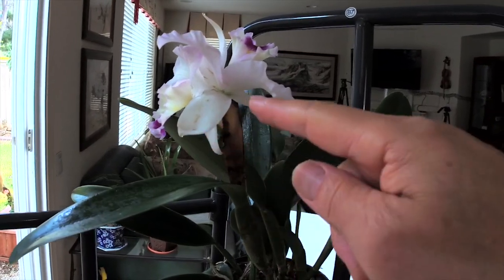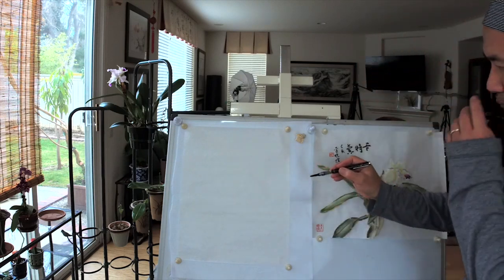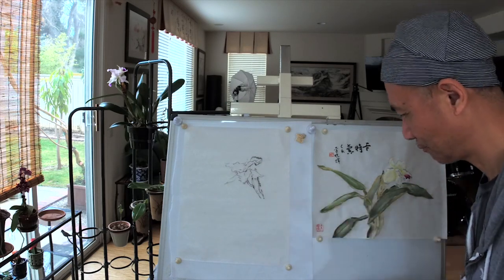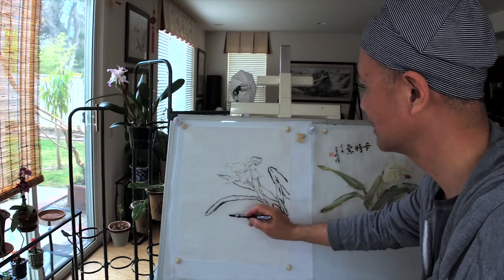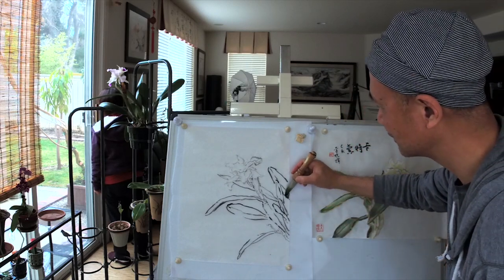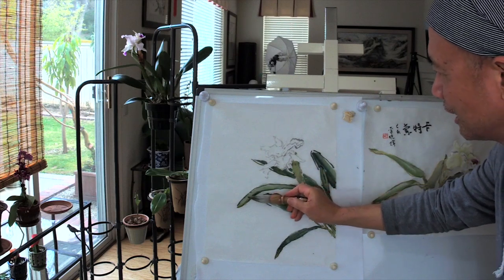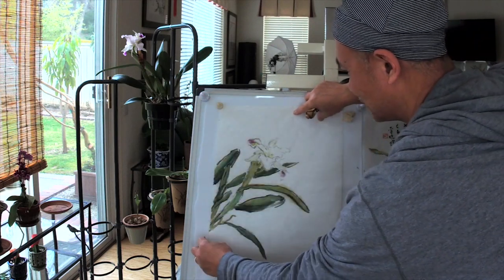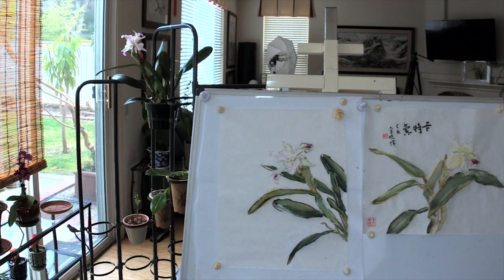Henry Li Painting a Live Cattleya Orchid with 2 Blooms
For more orchid painting lessons please check out my Lesson 29 on Phalaenopsis Orchid
Holbien Watercolors